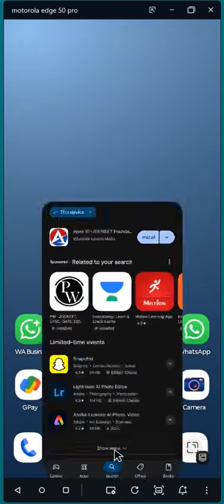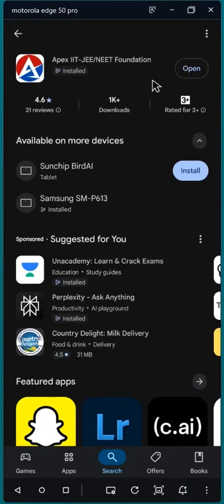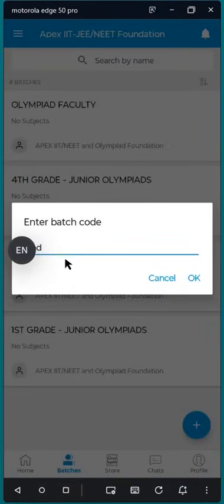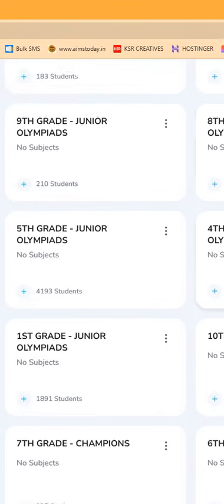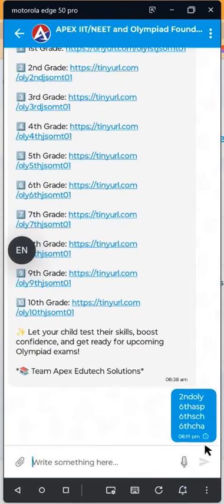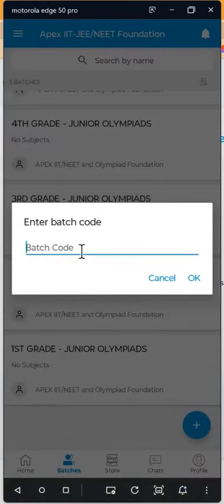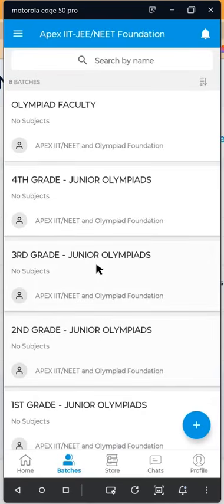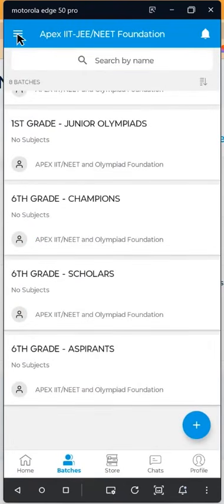How to access video lectures from our mobile app? Apex Edutech Solutions